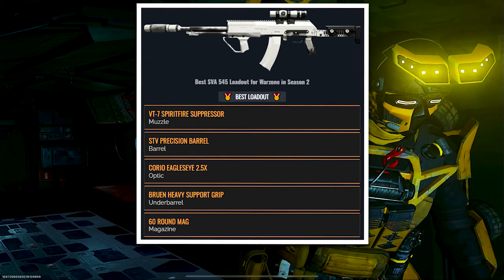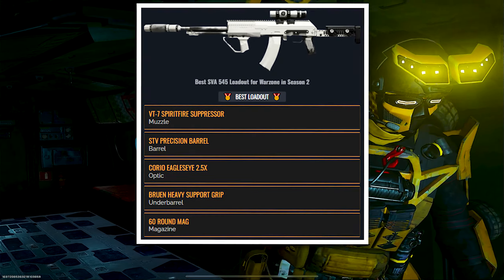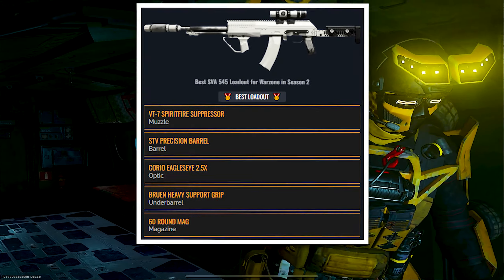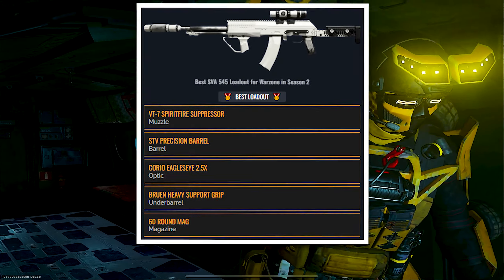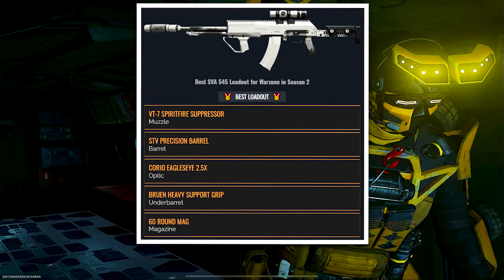USE THIS HIGH DAMAGE LOADOUT IN WARZONE MOBILE!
In today's video, I showcase the a SVA 545 loadout in Call of Duty: Warzone Mobile. I don't see a lot of people using this weapon at the moment, but it's definitely a weapon to use if you like weapons if low recoil and high damage.

0:00 Intro
0:14 Game 1
1:00 Game 2

📱 Got any questions or suggestions for future videos? Drop them in the comments below, and I'll do our best to cover them in upcoming content. Your feedback is invaluable to ME, and i'm always looking for ways to improve and grow. Let's learn and have fun together! 😄